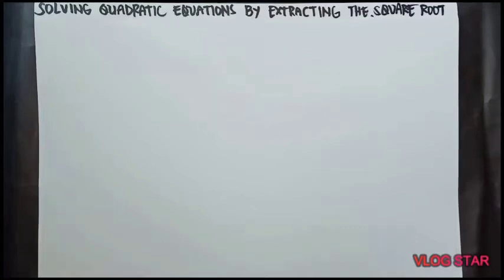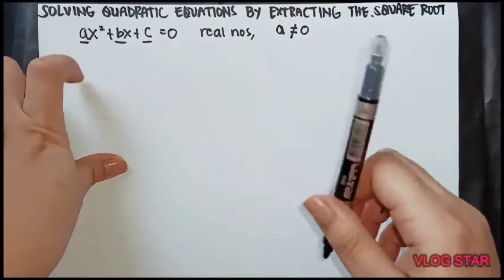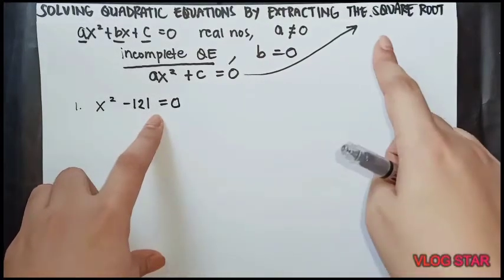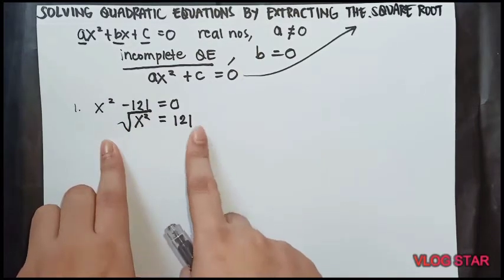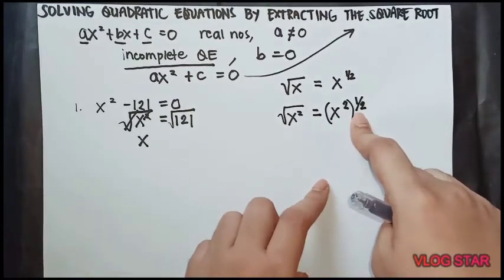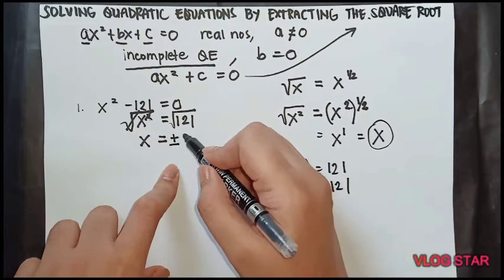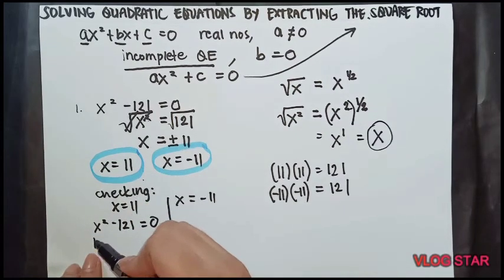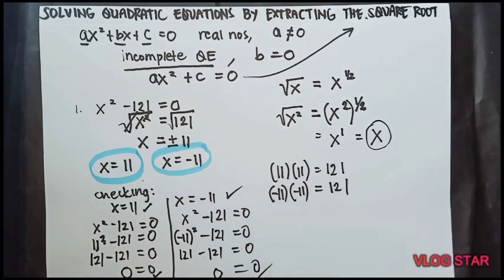Solving Quadratic Equations by Extracting the Square Root